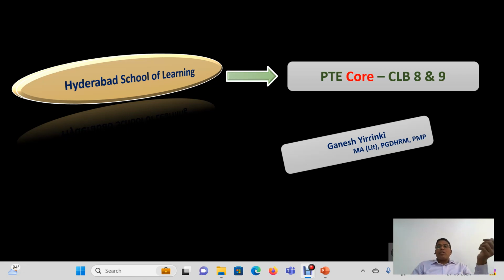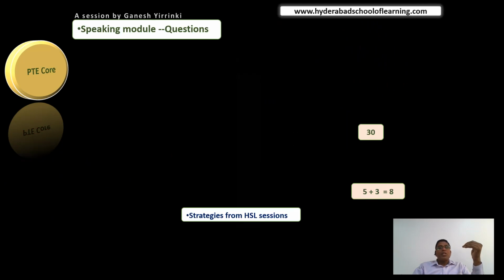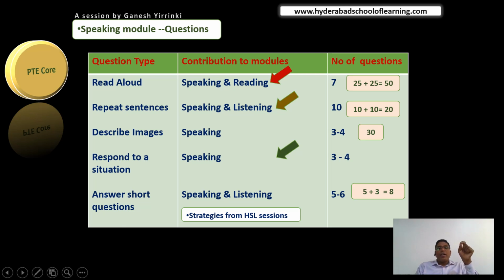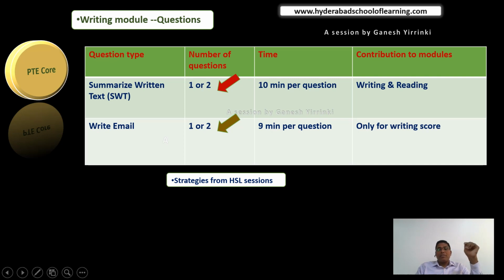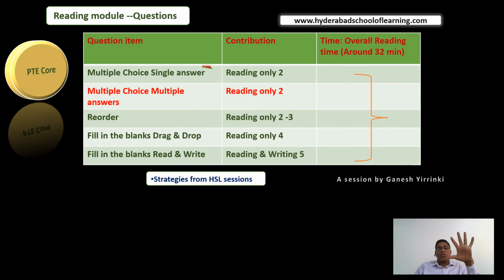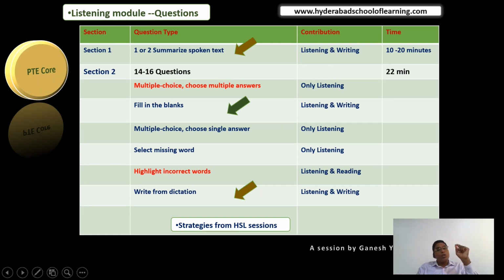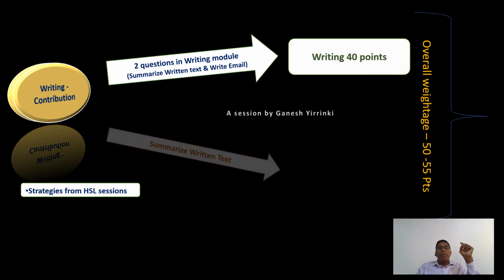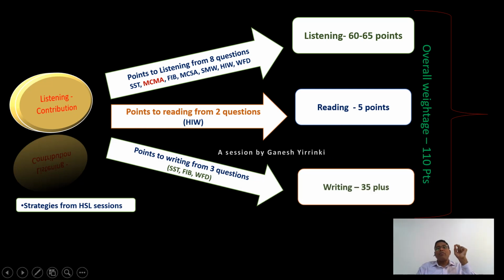PTE Core CLB 8 or 9